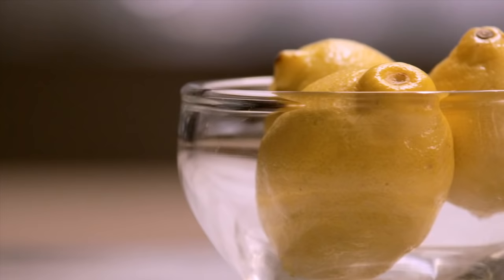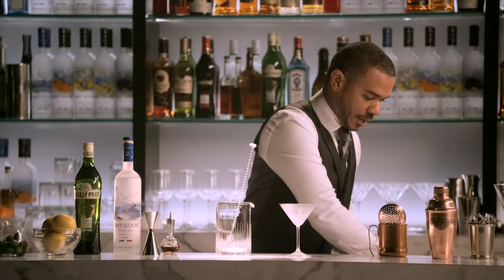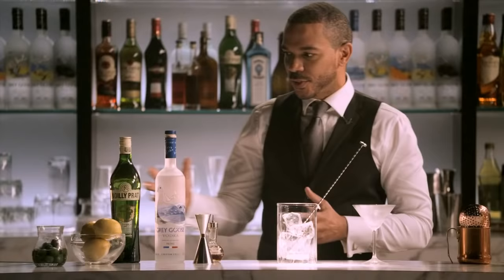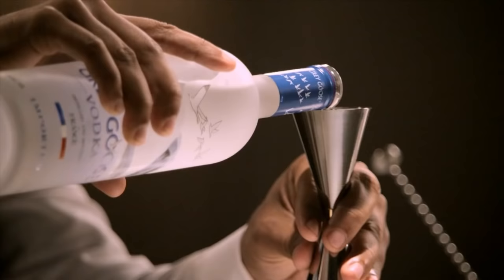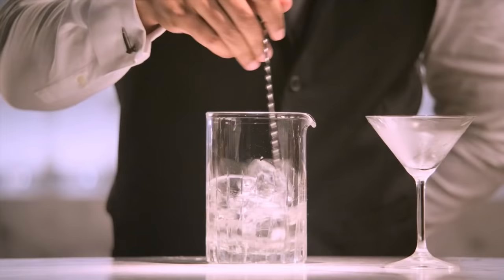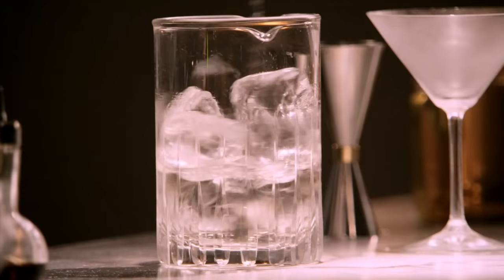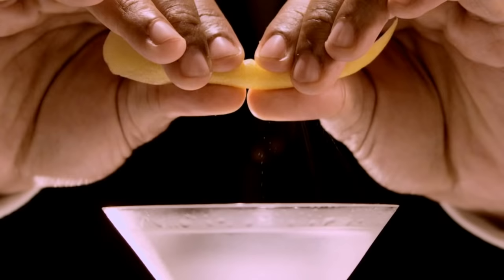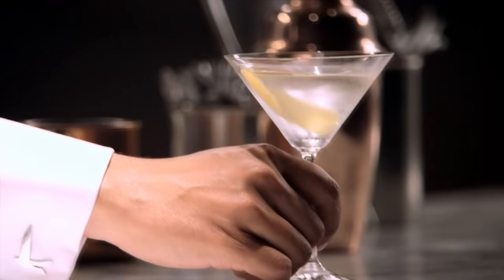The Perfect Dry Martini | Grey Goose Vodka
The Dry Vodka Martini is the most iconic cocktail recipe in the world. Our dry martini recipe is no exception.

Ingredients: GREY GOOSE Original (2 ½ parts), NOILLY PRAT Original French Dry Vermouth (½ part), Orange Bitters (1 dash) and lemon zest (1 garnish).

Enjoy Grey Goose Vodka responsibly. Do not forward this to anyone under 21 years old.